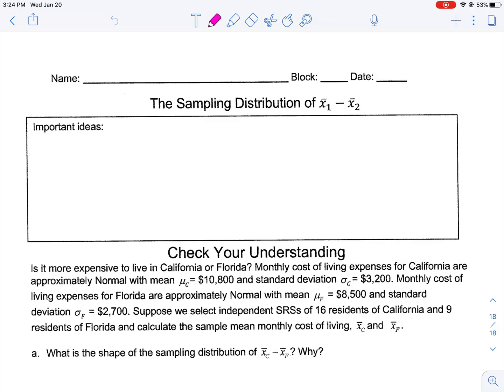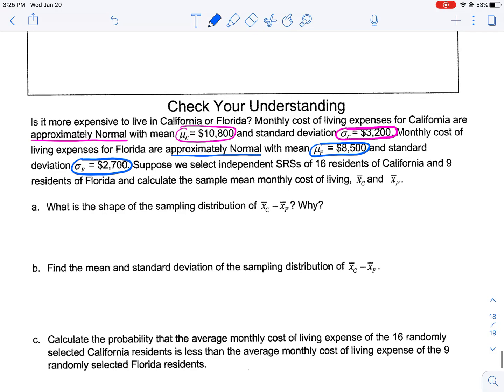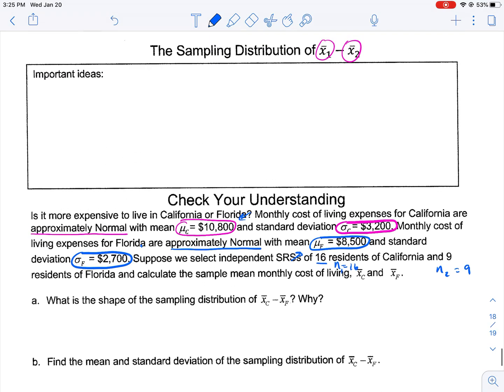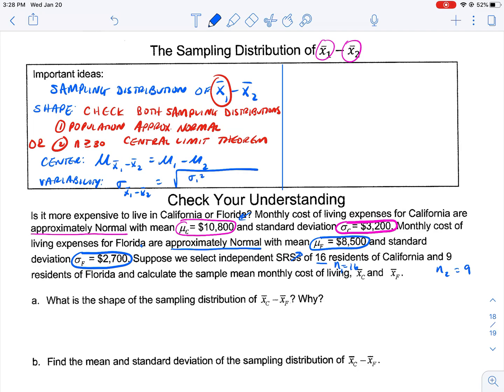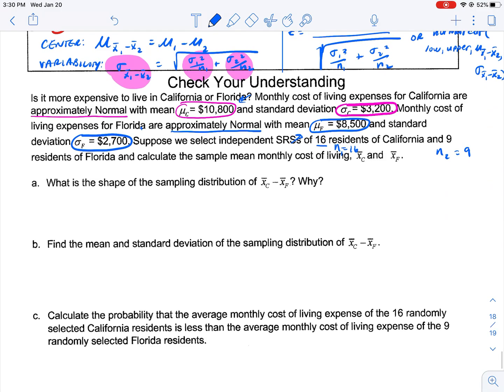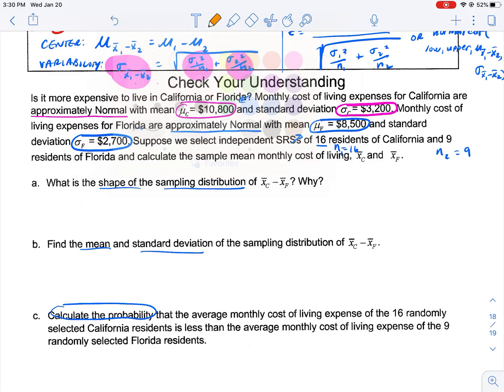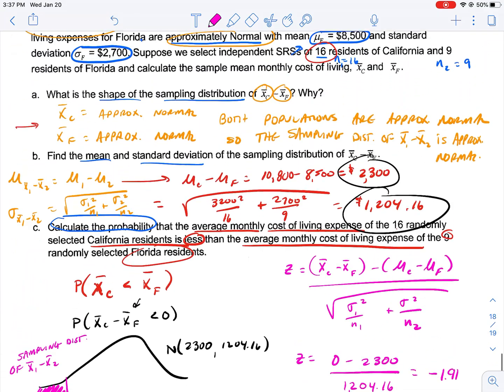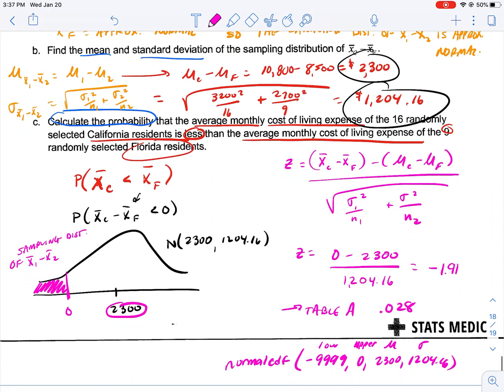The Sampling Distribution for Difference of Means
Sampling distribution of difference of means.

Normal calculations, standard deviation, means, difference of means